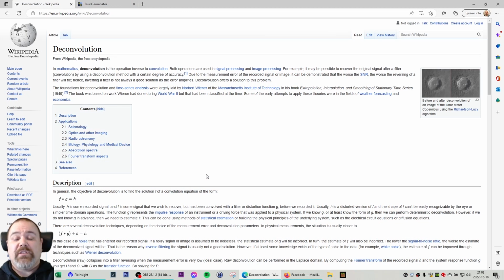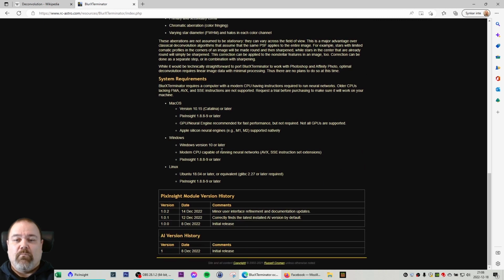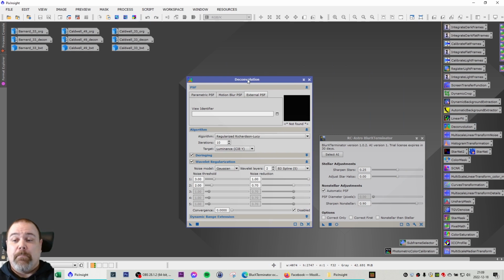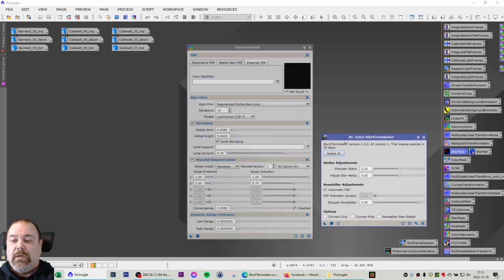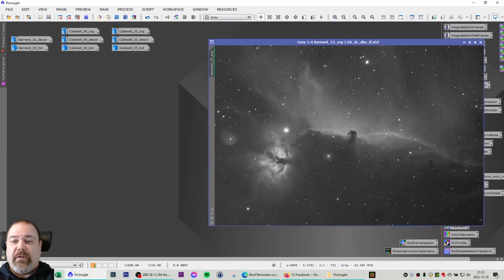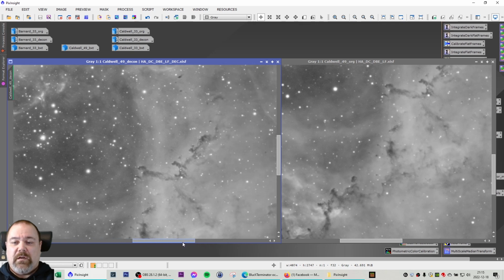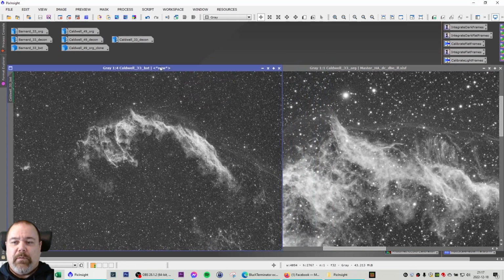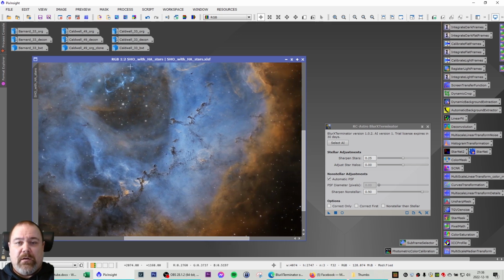BlurXTerminator vs Traditional Deconvolution: Is It Worth It?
I consider myself to be a beginner when it comes to image processing and I’m always looking for tutorials, tips and tricks to improve my images. That also include new processes and scripts in PixInsight (my processing software of choice) and I recently noticed that there is a new AI-based deconvolution process for PixInsight developed by Russell Croman. I found that news very exciting, just because the traditional deconvolution process in PixInsight is very time consuming and the results are hard to get. In this video I will give you a short introduction to BlueXTerminator and show you some images that I tested it on.

My equipment
SkyWatcher HEQ5 Pro (belt mod and SKF bearings)